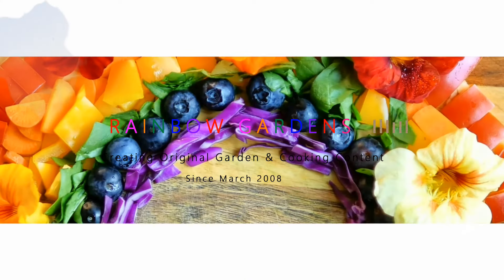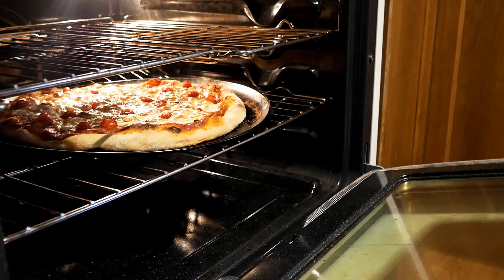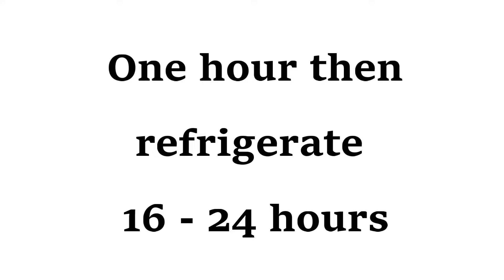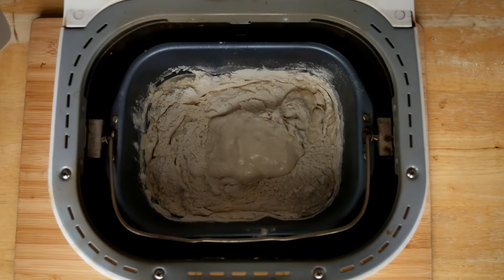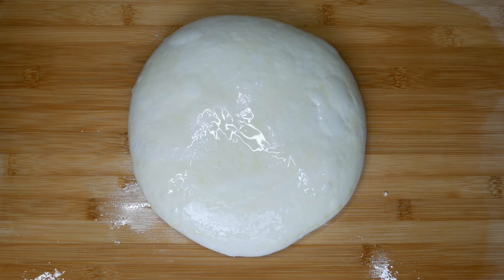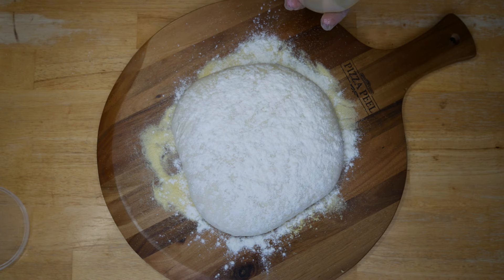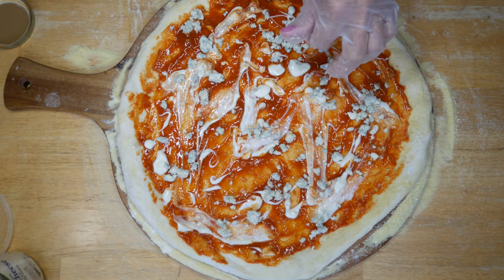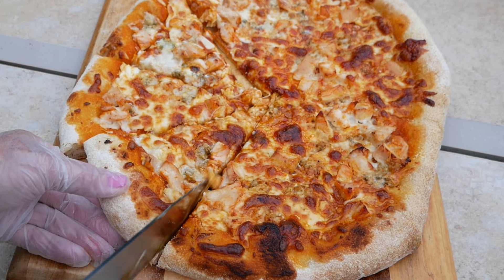How to Make Pizza Dough for a Bread Machine & Buffalo Chicken Pizza Recipe! Easy Cleanup!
I love using my bread machine because the clean up is so easy.  However, most of the pizza dough recipes I've tried haven't been the greatest, so I adapted one from YouTube for a bread machine and it turned out A+.  I hope you can try it soon.

And here's another video to help you along, tips and tricks from the guy who came up with the recipe I am using

The Breadman bread machine I use is no longer available, but I found this one on Amazon

00 Flour

Active Dry Yeast

Semolina Flour

I get King Arthur Bread Flour at the grocery store.

Here are the ingredients I used.  To print, simply highlight with your cursor, right click, and select "print":

Rainbow Gardens
Bread Machine Pizza Dough
Poolish
200 grams 00 Flour
200 grams water
5 grams active dry yeast
5 grams sugar

Dough
300 grams bread flour
200 grams 00 flour
300 grams water
20 grams sea salt

When you visit their website, sign up for the newsletter so you will receive the latest deals!

I use the Square Foot Garden method:
Square Foot Garden Book: